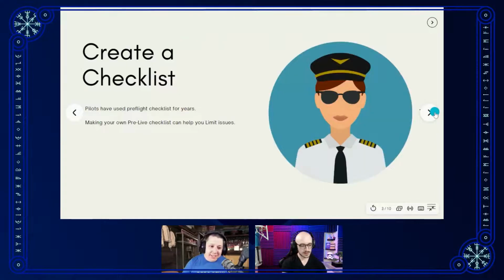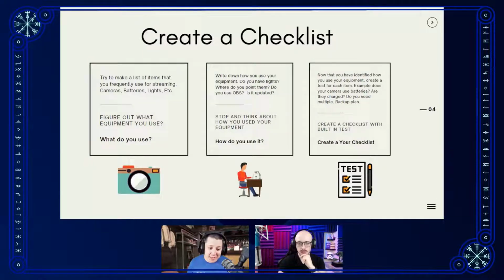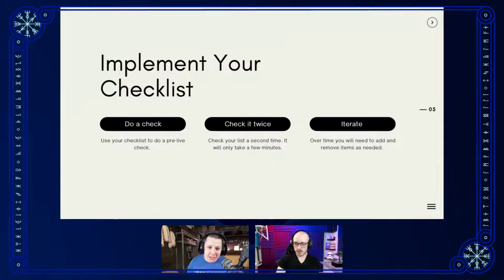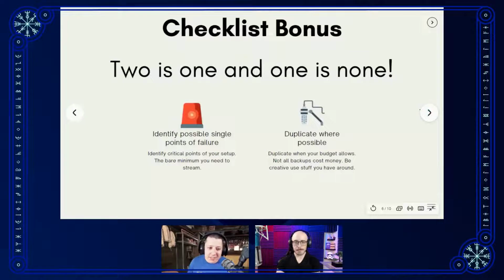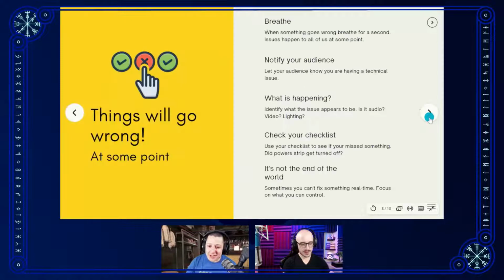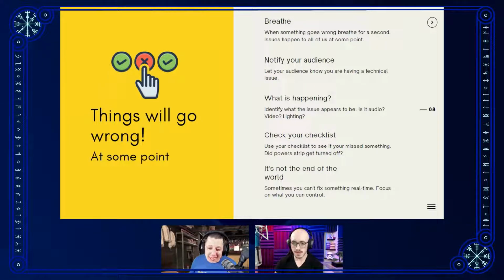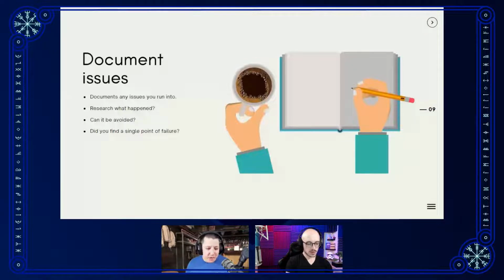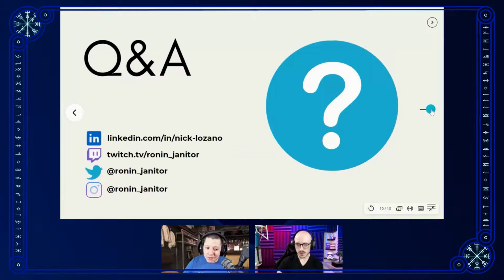Livestream Legends | Top Streaming Mistakes and FAQs (How to Avoid/Fix Errors)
Livestream Legends with Travis Lachner & Nick Lozano. Craft an epic stream at ANY level of experience.

Join this episode to learn:
➤ Technology, gear, and livestream setup FAQs.
➤ The top mistakes to avoid when streaming.
➤ How to troubleshoot on the fly and fix stream errors.

🎤 JOIN THE COMMENTS 🎤

➤ Say hello!
➤ Ask any questions about livestream production or gear.
➤ Share your best advice on the subject.